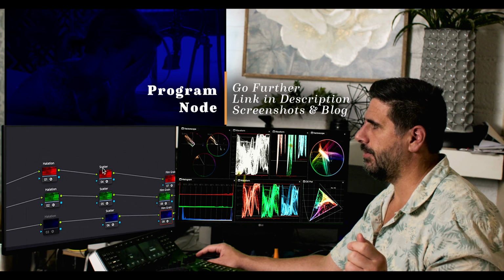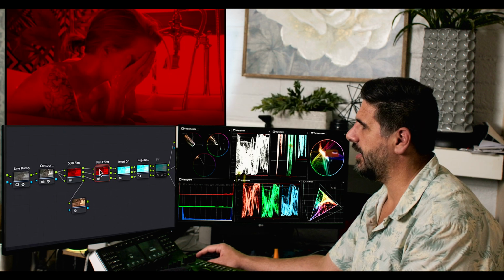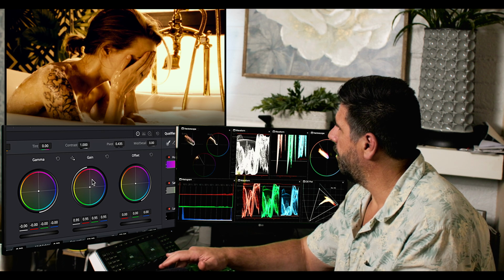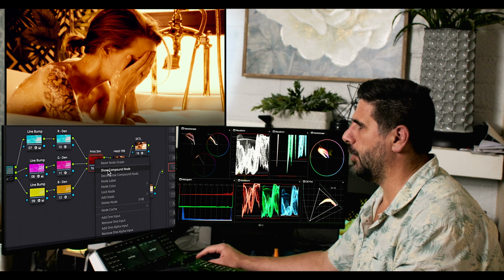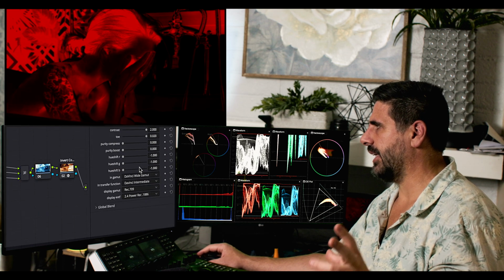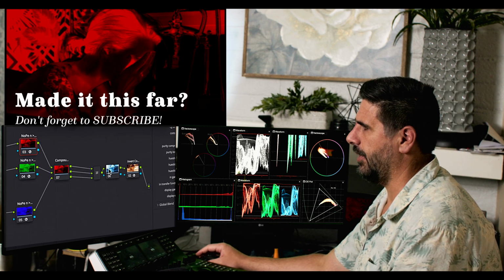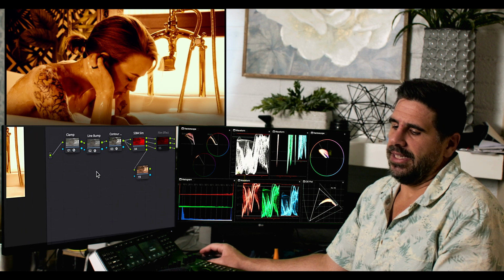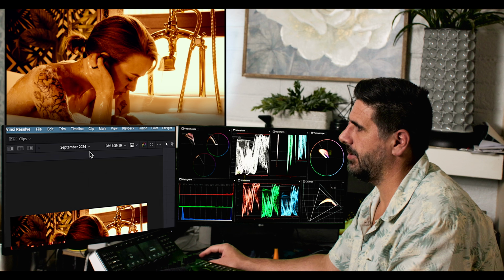SECRETS of Cinematic Film Emulation!?! Spectral Dye Sim Pt 3.2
This is part of a broader series on making a better film print emulation. Technically on this channel it's part 3, but this part is broken down into 3 parts...  So How to make a custom film print emulation using a dye simulator tool.  Get the tools I'm using right now in this video.

See close up screenshots of the node tree and settings.

Dye Sim Powergrades - just use these to get some of the node tree order going... follow the blog for more details on setup then save your own. they will yell at you about where the dctles are stored.